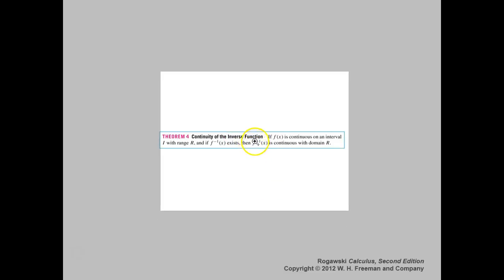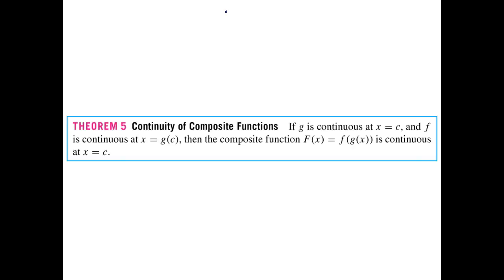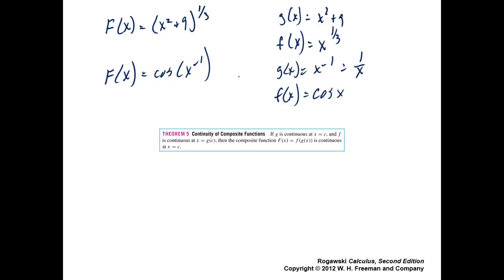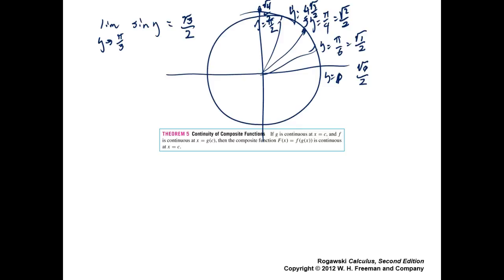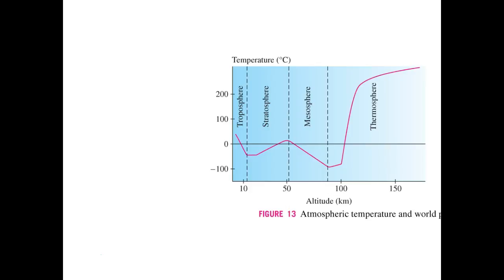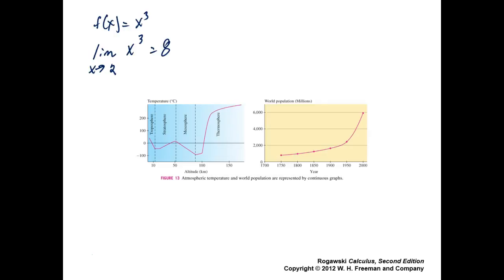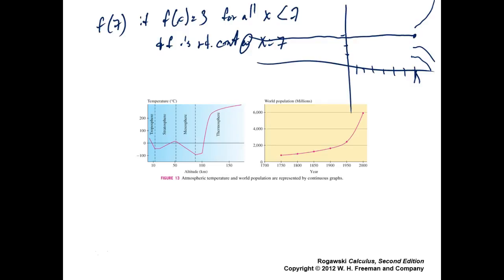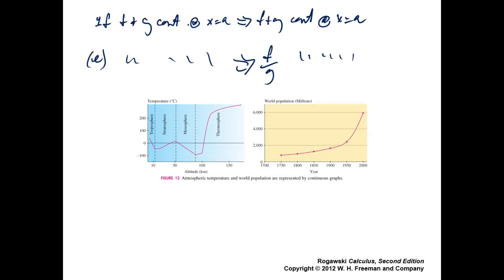MTH125 Section 2.4